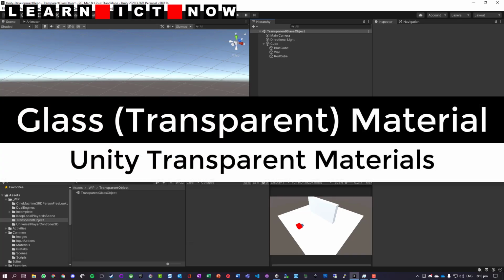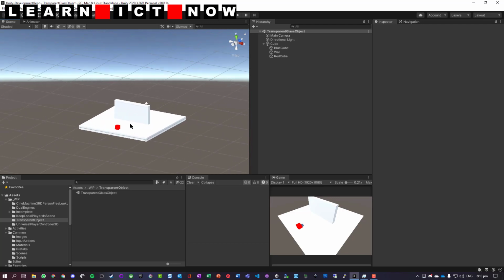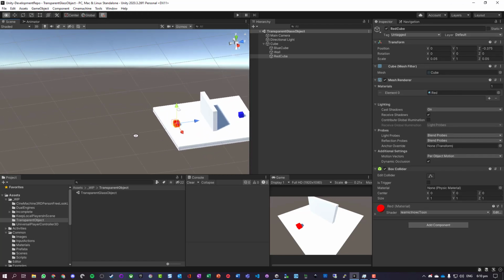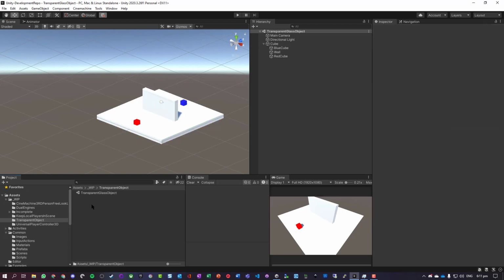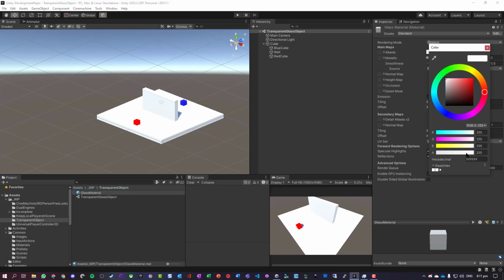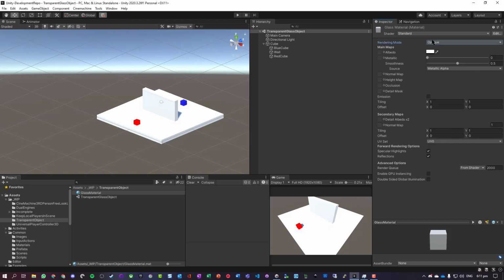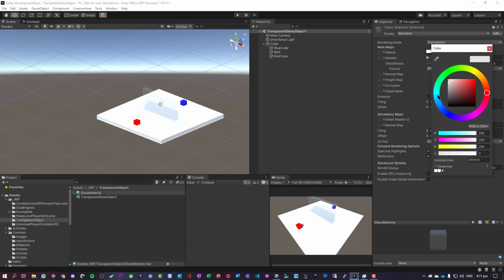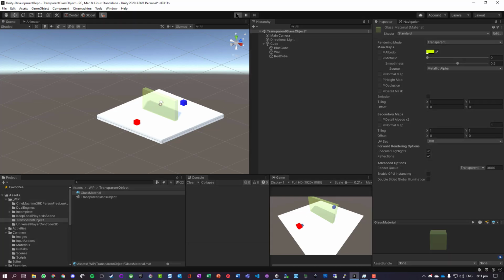Unity: Glass (See through) material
How to create a see through object and material in Unity